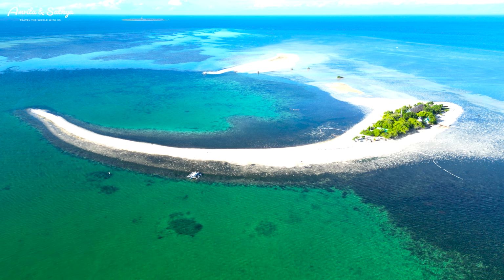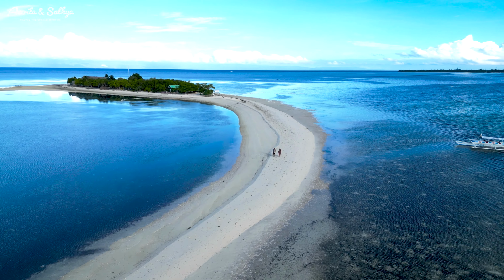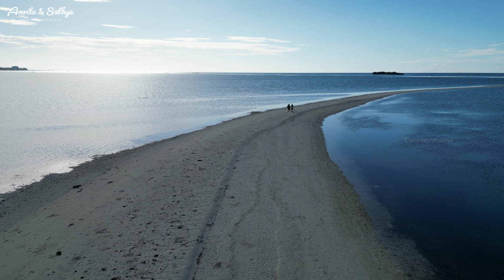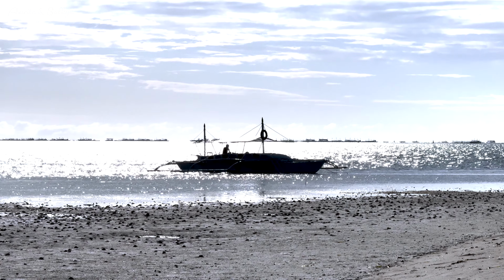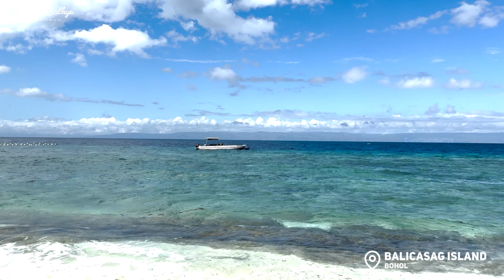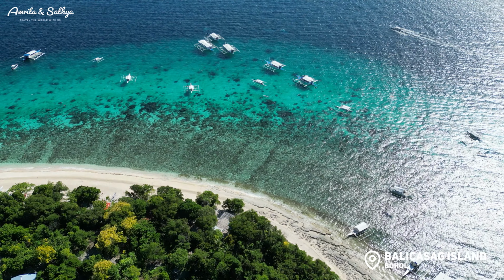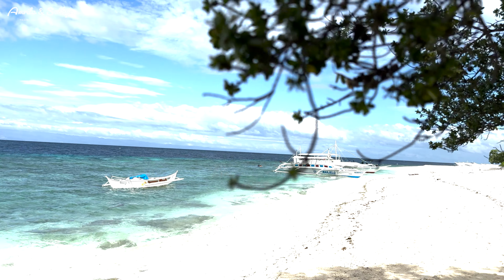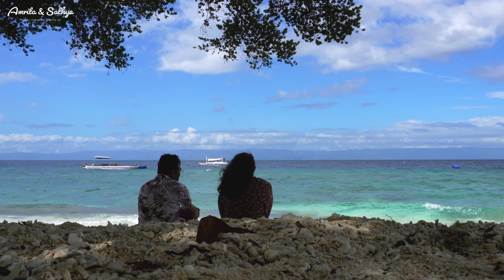🇵🇭 Bohol Island Hopping Guide: Virgin Island, Balicasag Snorkeling, Dolphin Watching & Panglao Tips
Want to plan the perfect Bohol island hopping tour in the Philippines? 🇵🇭✨ Join us as we explore Virgin Island’s stunning sandbar, snorkel with turtles at Balicasag Island, and watch dolphins dance across the Bohol Sea! 🐬🐠

This vlog captures real, unfiltered moments of our Bohol island hopping adventure, filled with travel tips, drone shots, and what you need to know before booking your own trip.

📍 Where We Went:
🌊 Virgin Island – White Sandbar Escape
A crescent-shaped sandbar that appears at low tide, surrounded by turquoise waters. Grab fresh coconut juice, grilled seafood, and take those perfect Instagram shots.

🏝️ Balicasag Island – Turtle & Snorkeling Paradise
Swim with sea turtles, see vibrant reef fish, and snorkel above coral gardens just meters from the shore. One of the best places to snorkel in Bohol!

🐬 Dolphin Watching – Early Morning Magic
Spot playful dolphins in the wild as the sunrise colors the Bohol Sea.

🏖️ Panglao Island – Your Tour Base
Stay near Alona Beach or explore quieter beaches like Dumaluan for a peaceful escape.

🎥 In This Video, You’ll See:
✅ Real island hopping experience (no filters)
✅ Drone views of Virgin Island & Balicasag
✅ How to book tours and what it costs
✅ Tips for respecting marine life while enjoying your trip

🧭 Bohol Travel Tips:
✔ Book dolphin watching tours early in the morning
✔ Bring reef-safe sunscreen & aqua shoes
✔ Don’t touch or chase marine life while snorkeling
✔ Tip your boat crew for good service
✔ Check tide times before visiting Virgin Island

🧳 Perfect For:
– Couples, families, and solo travelers
– Beach lovers and adventure seekers
– First-time visitors to Bohol
– Snorkeling and marine wildlife enthusiasts
– Content creators looking for cinematic shots